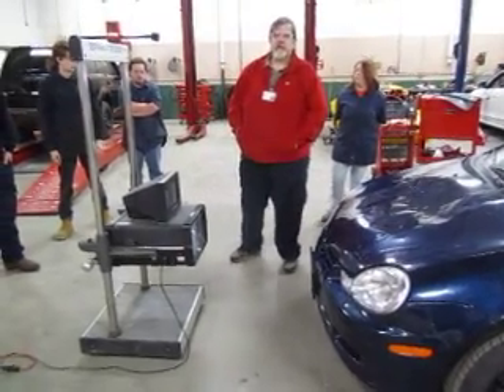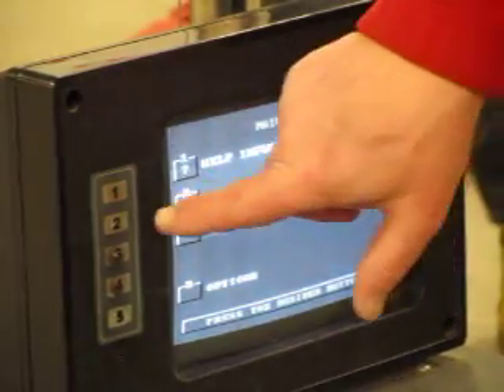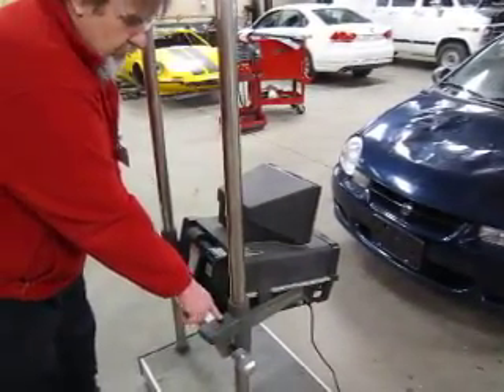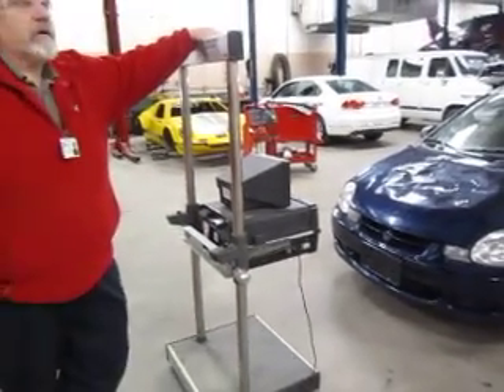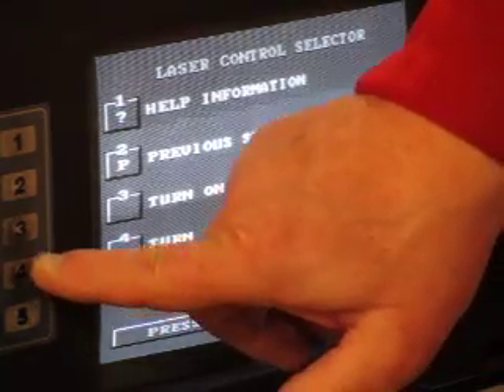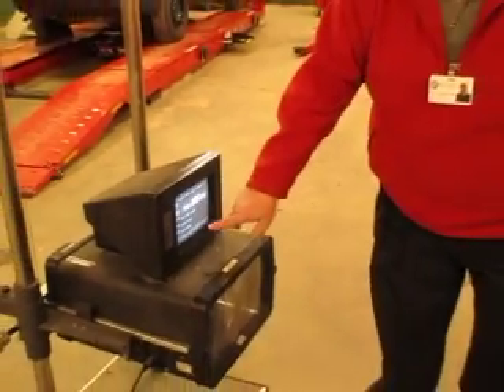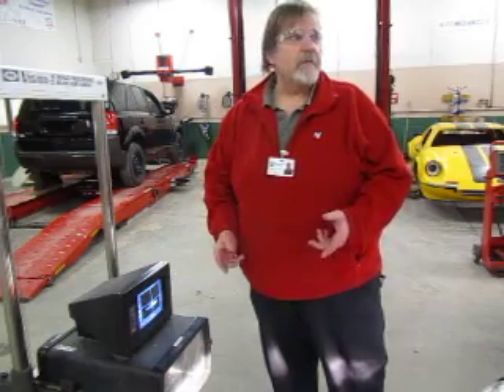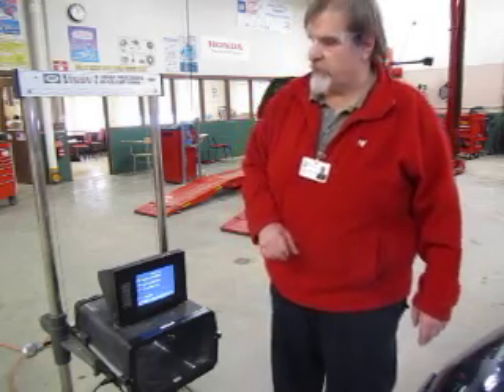ECTS PA Inspection TOOL DEMONSTRATION - Headlamp Aimer -Photoelectric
Shop demonstration of photoelectric headlamp aimer used on PA State Safety Inspection tactile exam